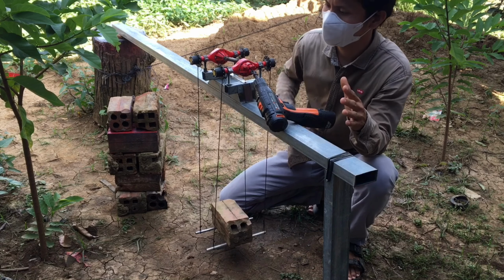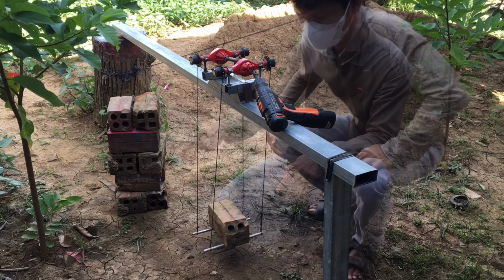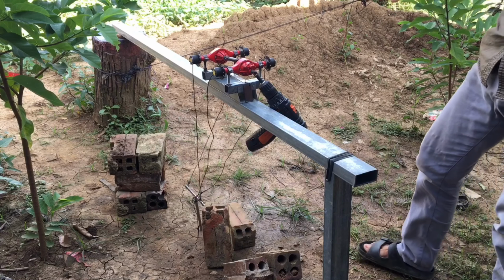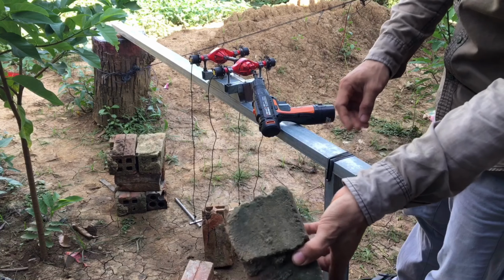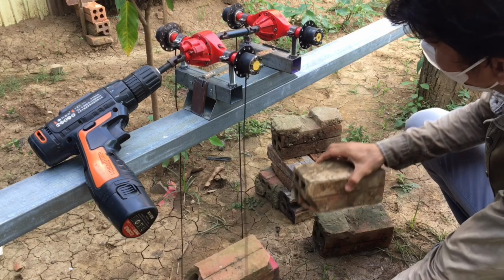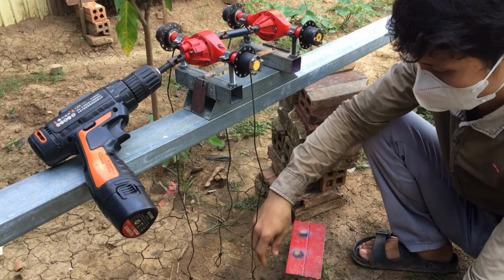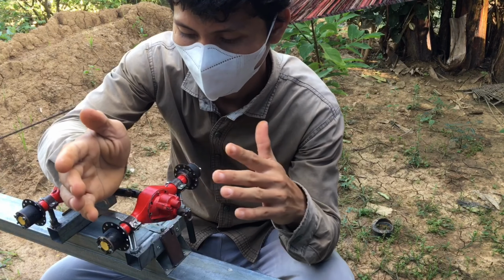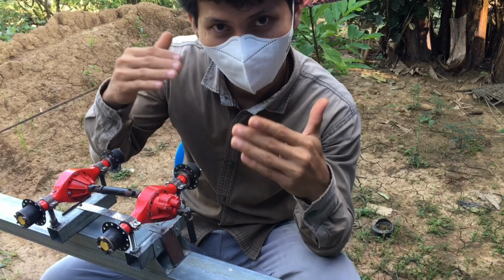Double Diff Lock Review A Rear Axle for RC Duty Heavy Construction Truck Parts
Here is the next video that reviews the strength of the axle I created, but the axle I show now is a double diff lock axle. If you want to know how it is, please watch this video, it will show you some special points.

I would like to thank you in advance for visiting the video.